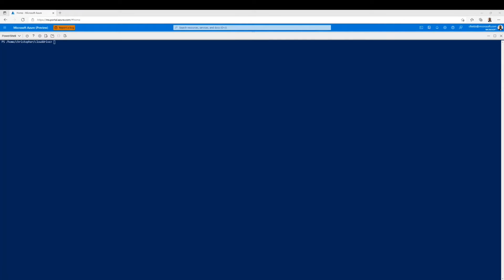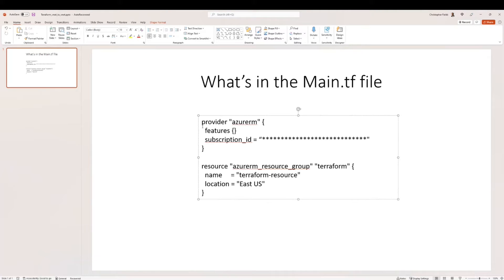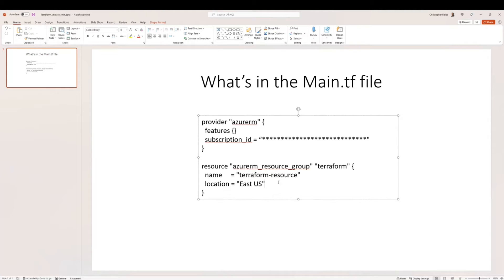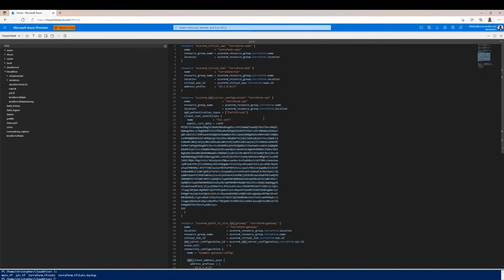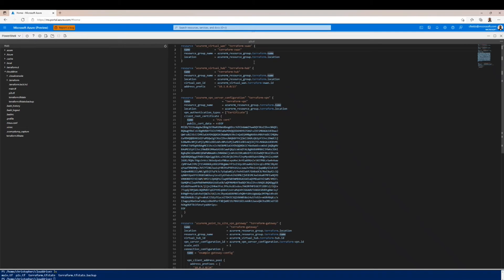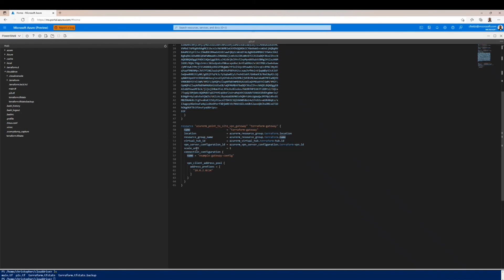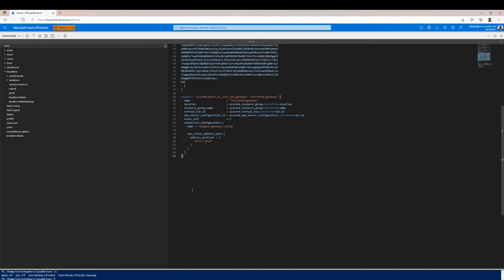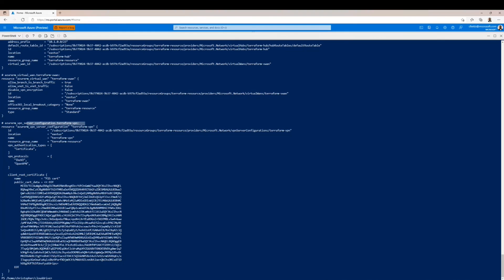How to Use Terraform to Create User VPN Connection in Azure Virtual WAN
This demo will teach users how to create a User VPN Connection in Azure Virtual WAN using Terraform.